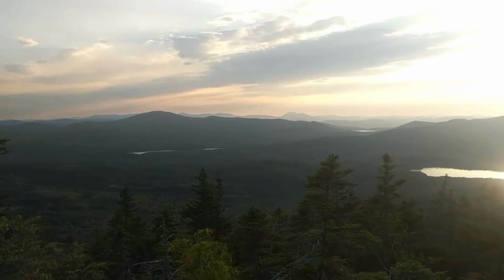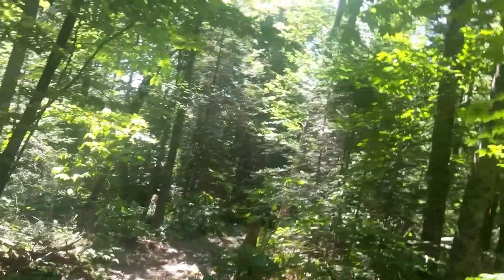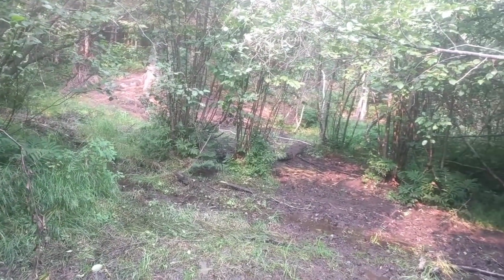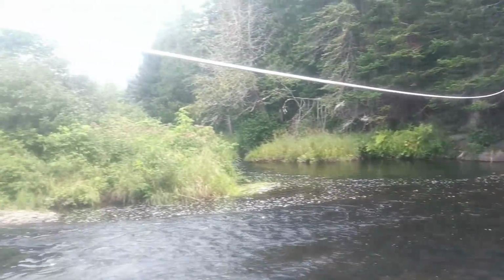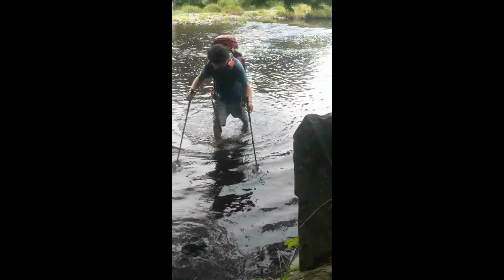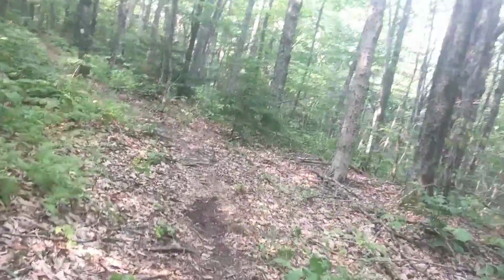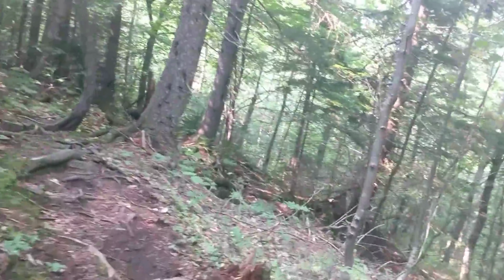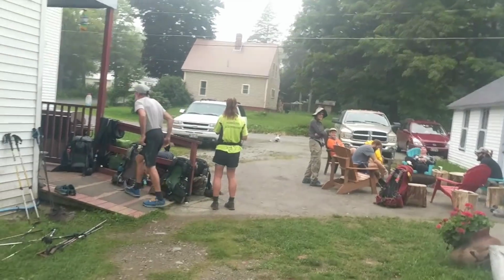Appalachian Trail- Caratunk Maine to Monson Maine